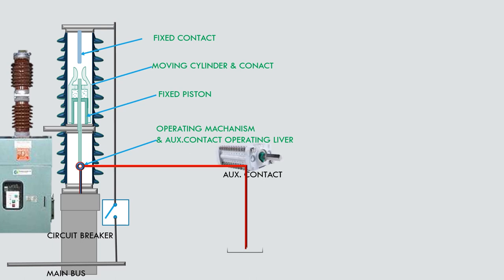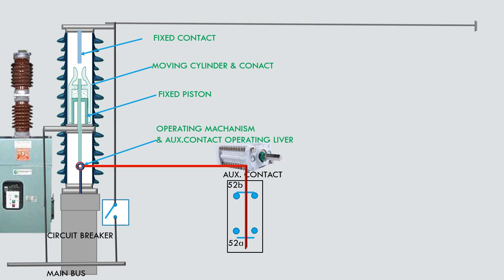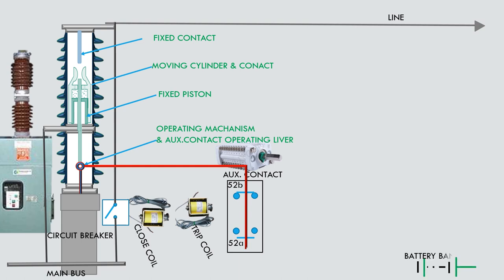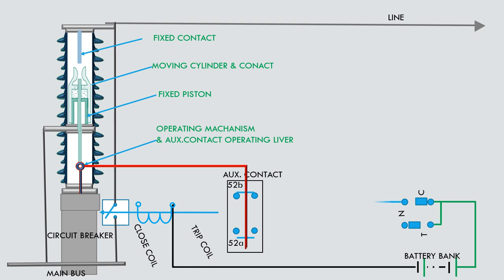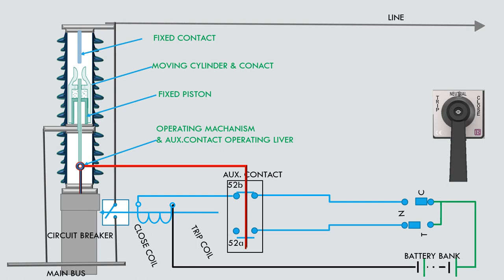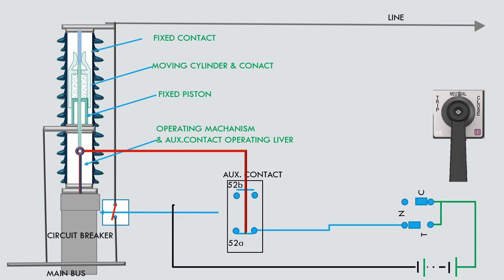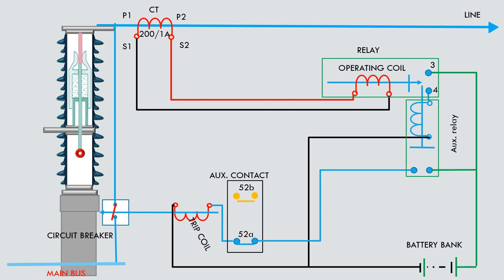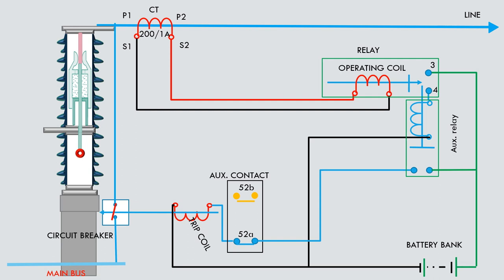CIRCUIT BREAKER CONTROL AND PROTECTION: OPERATION PROCESS WITH CIRCUIT DIAGRAM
Dear Viewers,Please watch the video.